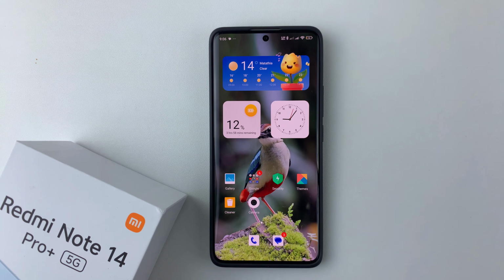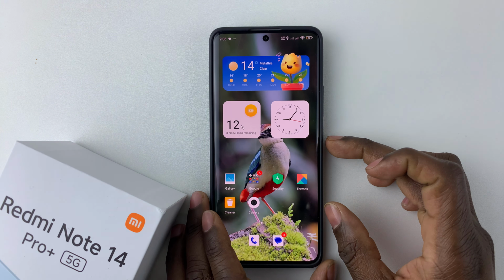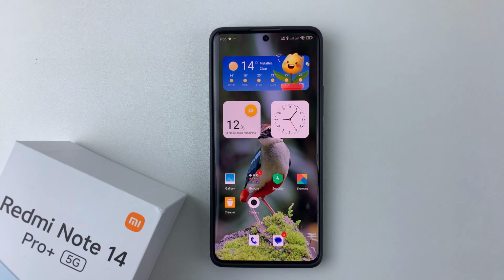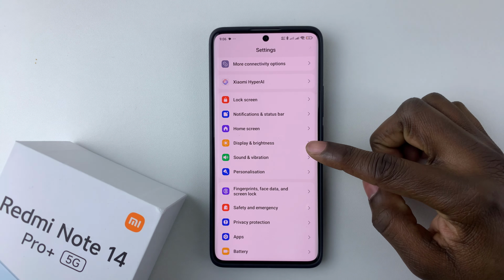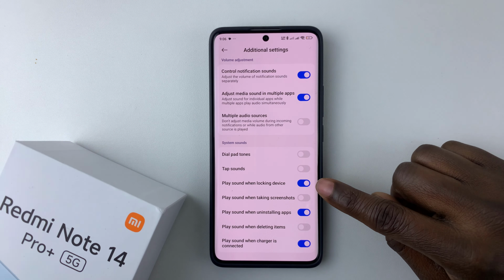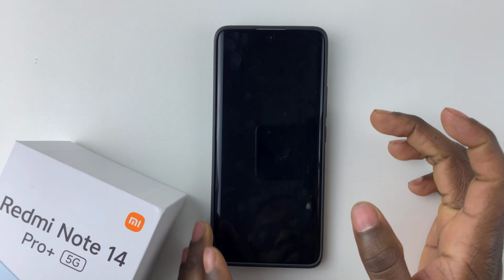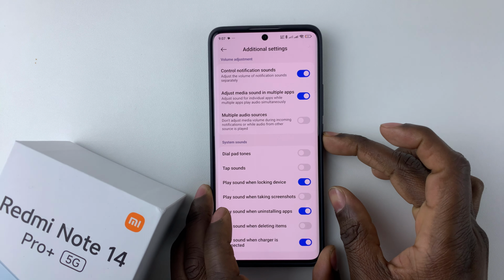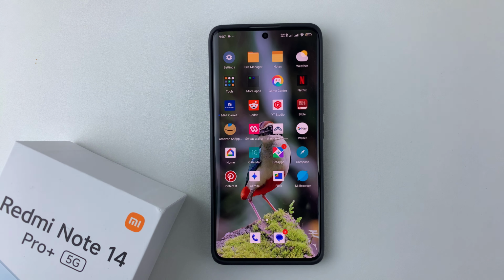How To Enable / Disable Lock Screen Sounds On Redmi Note 14 / 14 Pro+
Want to turn off that clicking sound when you lock or unlock your phone? Or maybe you like the feedback and want it back on? In this quick tutorial, I’ll show you how to enable or disable lock screen sounds on your Redmi Note 14 Pro or 14 Pro+.

Open ''Settings App'', scroll down and select ''Sounds and vibration''.
Tap ''Additional settings'' at the bottom of your screen.
Find and tap ''Play sound while locking device''.
By default is always ON. Tap the toggle switch icon to disable the feature and vice versa if you want to enable the feature back.

Cell Phone Tripod Adapter